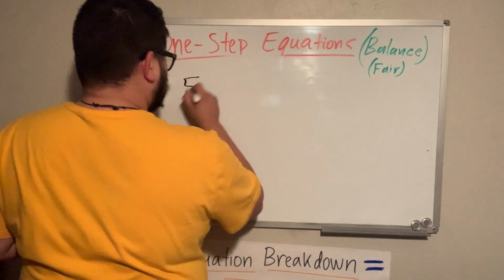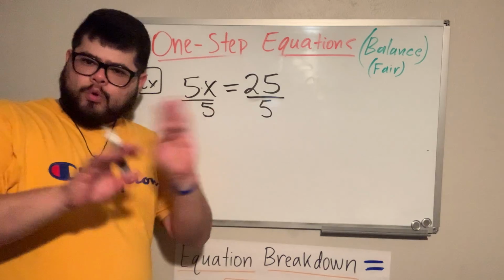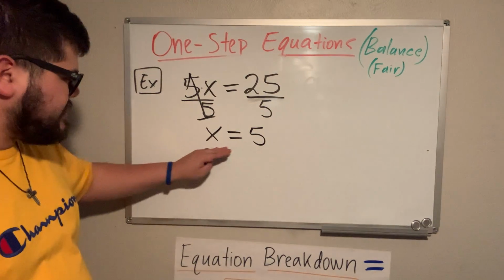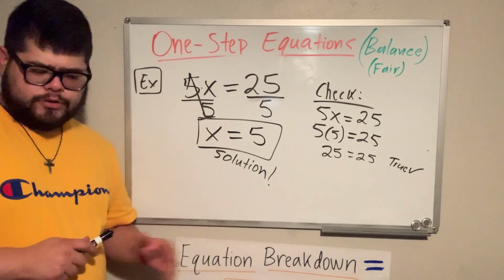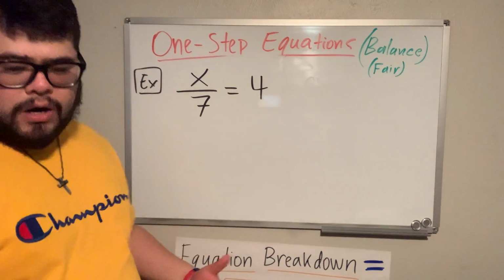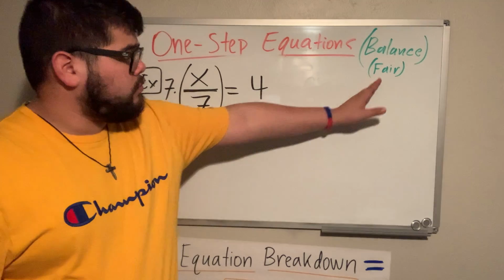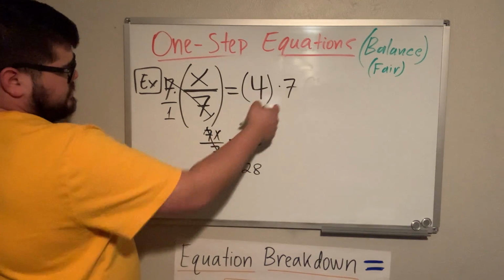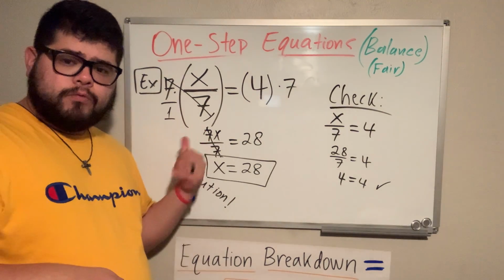Equations Part 4